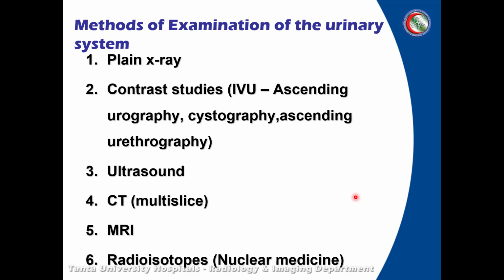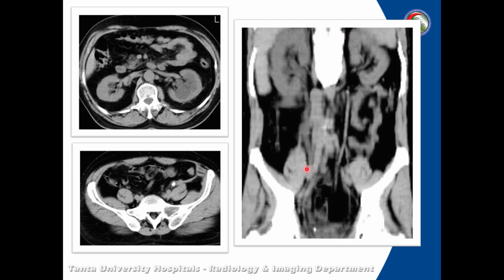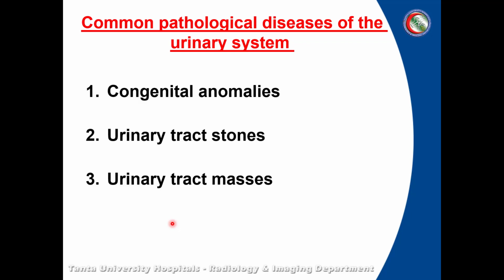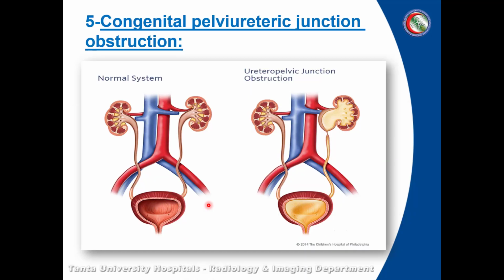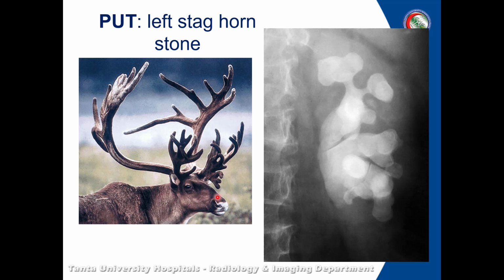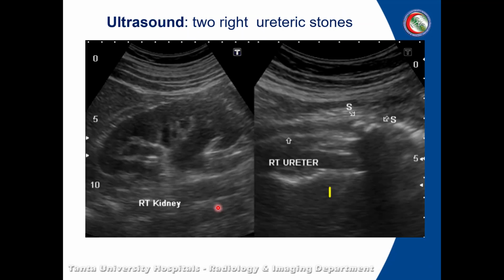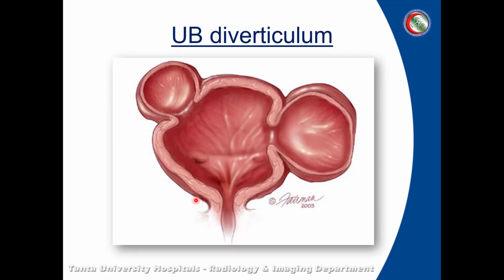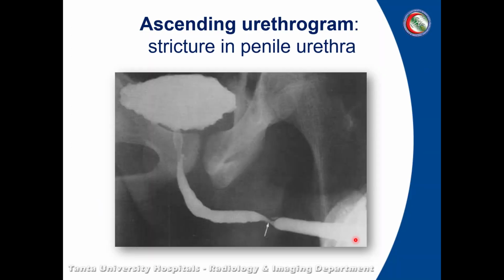Introduction to Urinary Imaging for Undergraduate medical Students (English Narration)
Presented By: Dr.Alaa M. Reda
Branch: Uroradiology
Intended audience: Undergraduate medical students (International students)